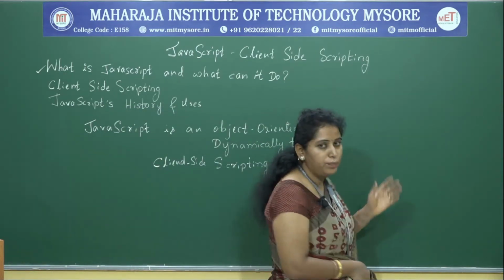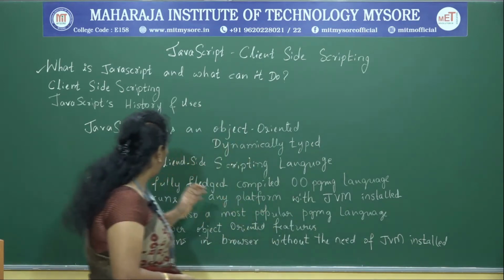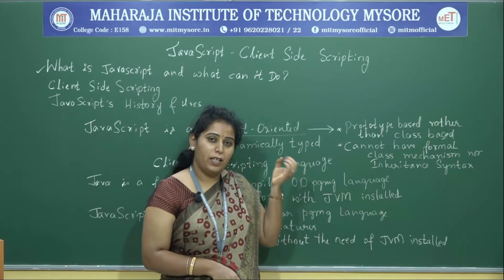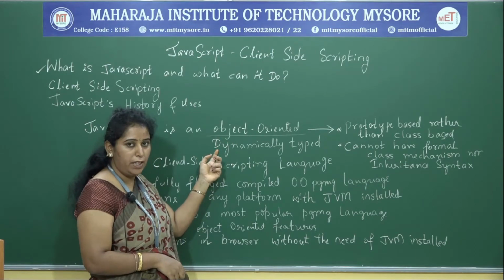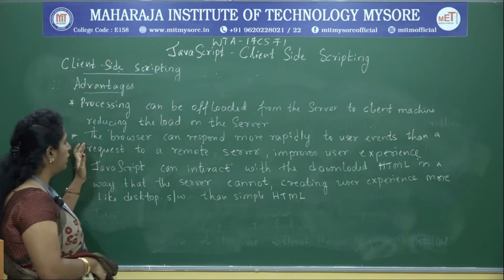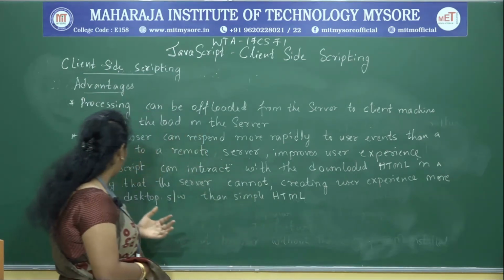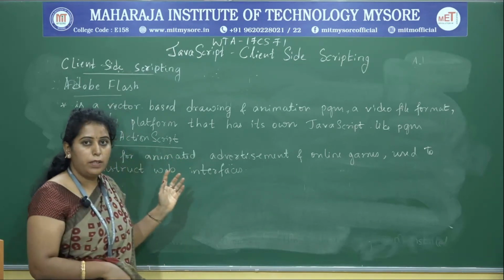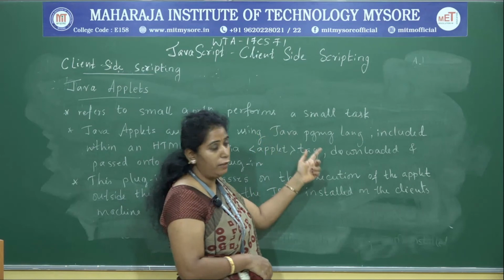JavaScript|7th semester|CS&E|Module-3|Web Technology & Its Applications|Session-14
What is JavaScript and What can it do